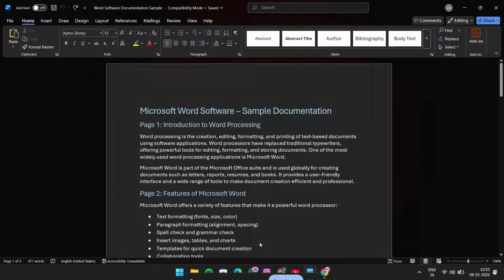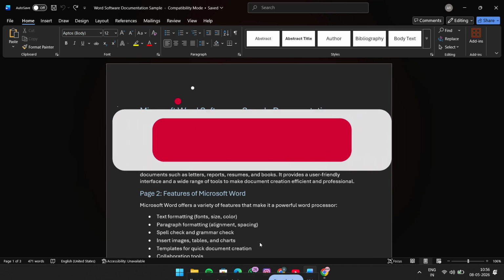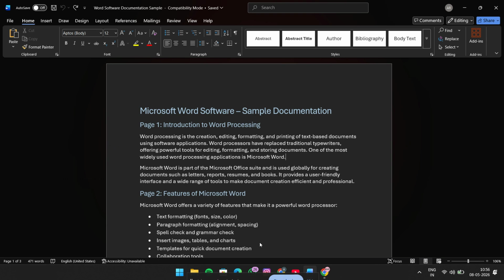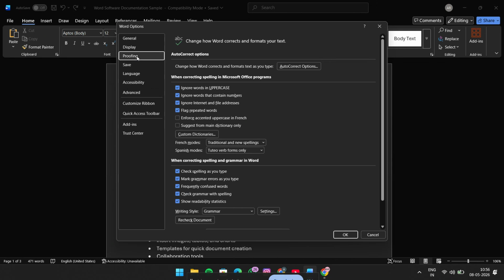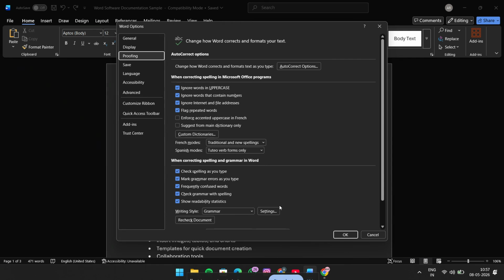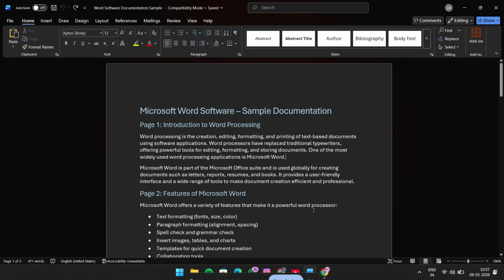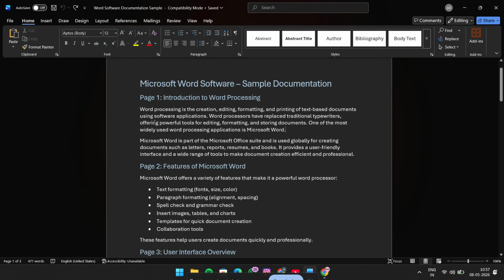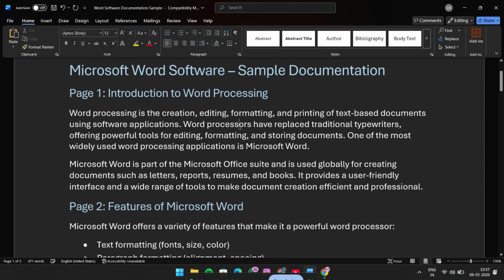How To Enable Check Spelling As You Type In Word (Easy Guide)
Learn how to enable Check Spelling As You Type in Microsoft Word so spelling mistakes are caught instantly while you write.
This quick Word tutorial shows you where to find the Proofing settings and turn on real-time spell checking in just a few clicks.

🕚Timestamps:
0:00 Intro
0:18 Open Microsoft Word And Go To File
0:33 Open Word Options
0:47 Select Proofing
1:02 Turn On Check Spelling As You Type
1:20 Save The Setting And Test It
1:40 Outro

✍️What You'll Learn In This Video:
• How To Open Microsoft Word Proofing Settings
• How To Turn On Check Spelling As You Type In Word
• How To Save Word Spell Check Preferences
• How To Confirm Real-Time Spelling Corrections Are Working

💡Pro Tips:
• Turn on grammar checking too if you want extra writing help.
• Test the feature by typing a word incorrectly to confirm it is active.
• If spell check is not showing, check your language and proofing settings.
• Use this feature for reports, emails, essays, and professional documents.